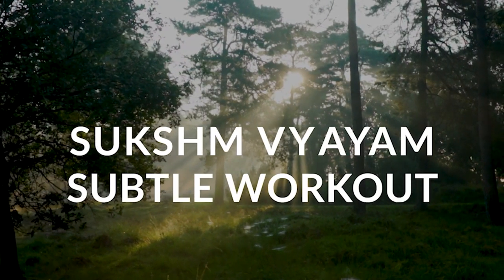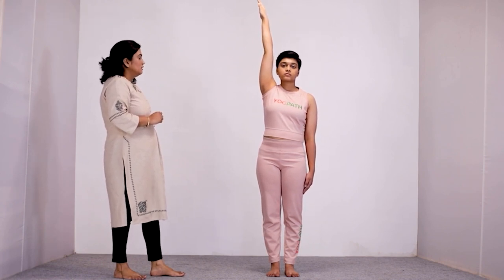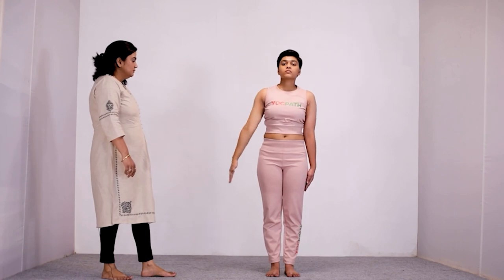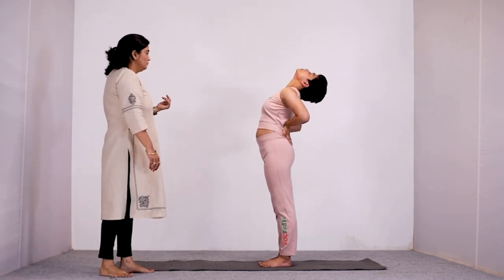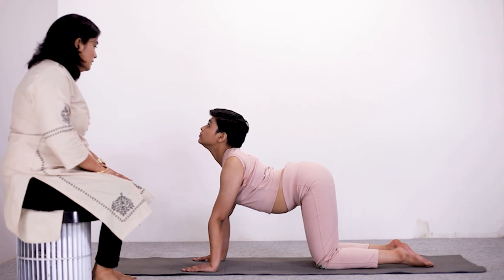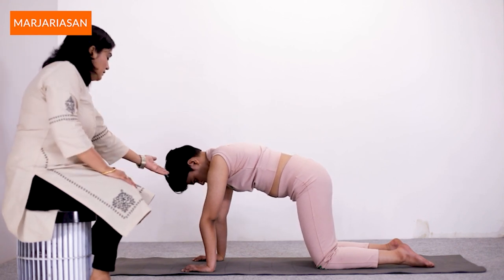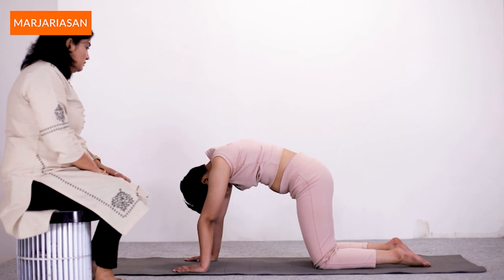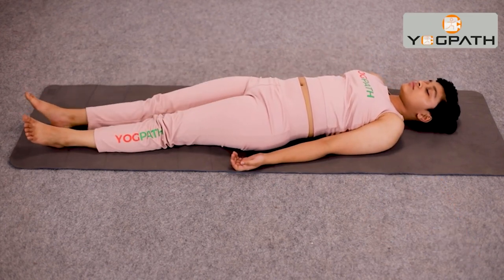Yoga For Back Pain | Step-By-Step Yoga Practice For Back Pain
Yoga For Back Pain | Step-By-Step Yoga Practice For Back Pain , Learn the best practice  and how to remove back Pain using Yoga. Yoga Poses for back pain and top yoga practice for back pain helps you in reducing back pain in easy way.

Yoga and wellness videos for your daily well-being, yoga practice, Yoga exercise and information about the yoga vitals.
We provide most research based yogic information for consumer that helps you to achieve best wellness of your life.
Yogpath release daily live session on yogic practice like weight loss with yoga, hypertension, CAD, CVD, Mediation.
Yogpath is having a mission of best of your wellness and informed decision about your life so that you will save your medical bill exponentially.
Be motivated for your mental health, Physical health and spiritual health with Yogpath end to end yoga and wellness platform.
Learn Yoga from World Best Yoga Teachers, Get Latest Video on Yoga daily. Get 5 Minutes Yoga tips for daily at-Home Practice. Learn the best Yoga Practice and Training for Weight-loss. Join Free Yoga Live Session for more than 105 + Ailments.